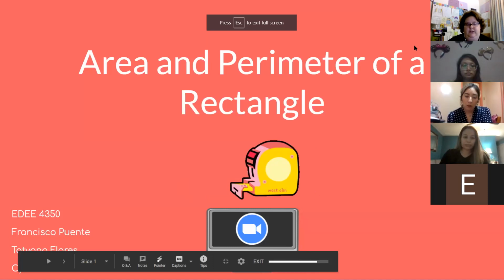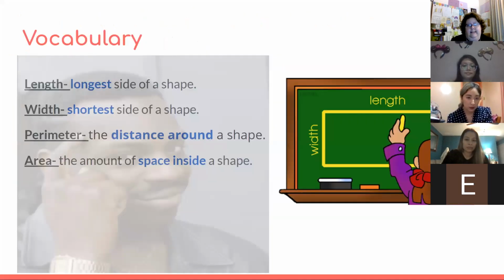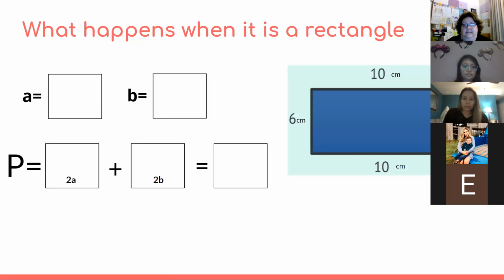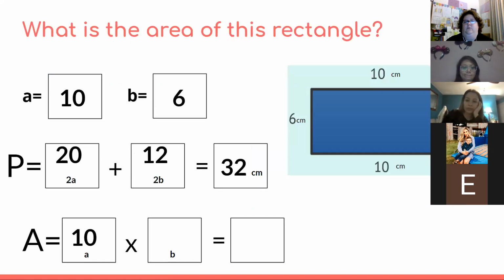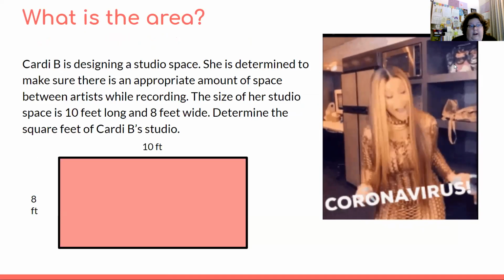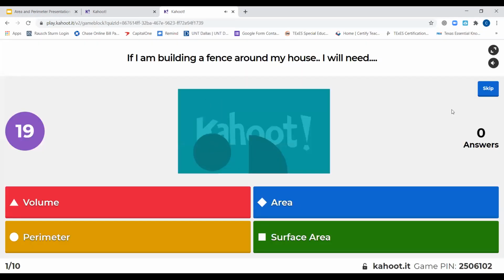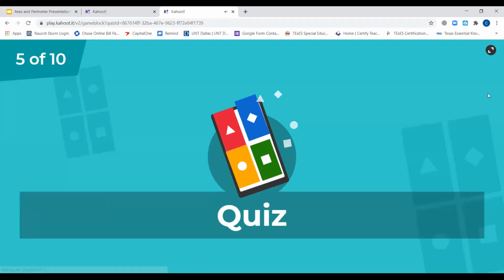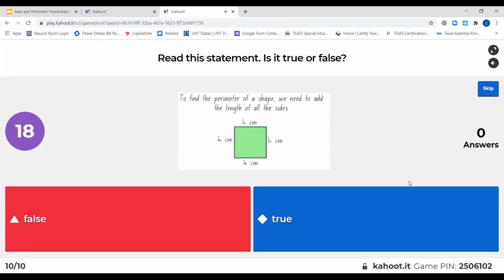Collaborative Lesson Plan Step